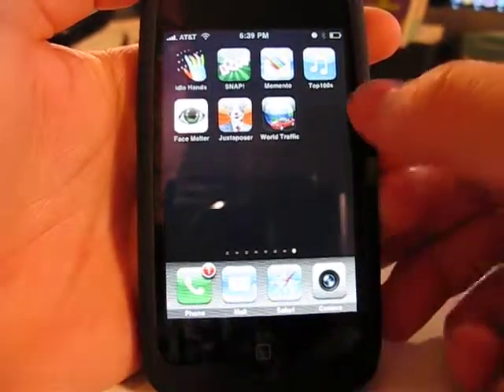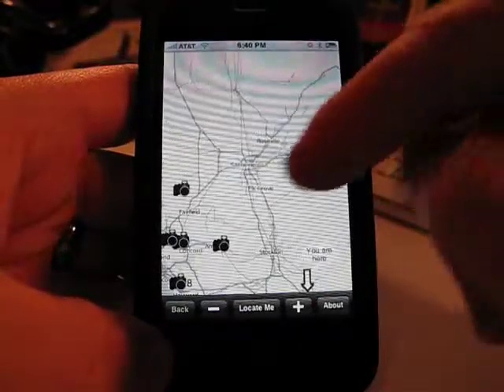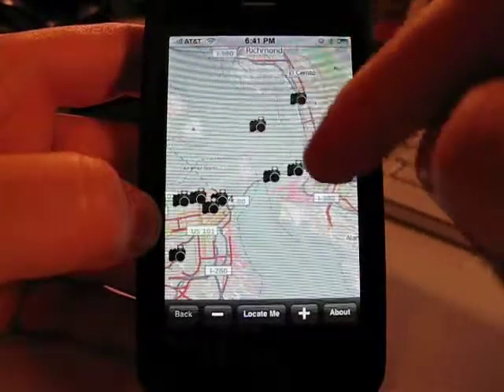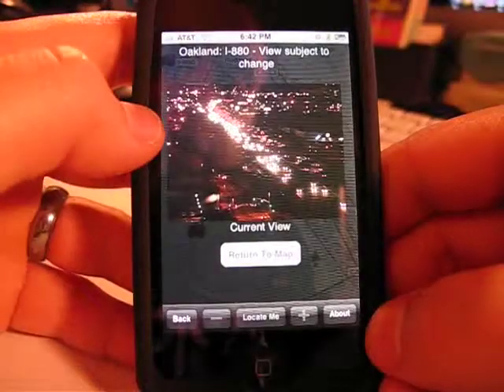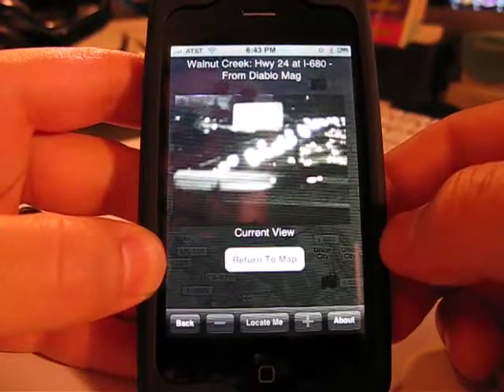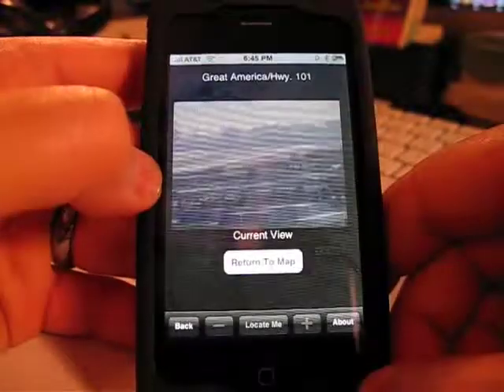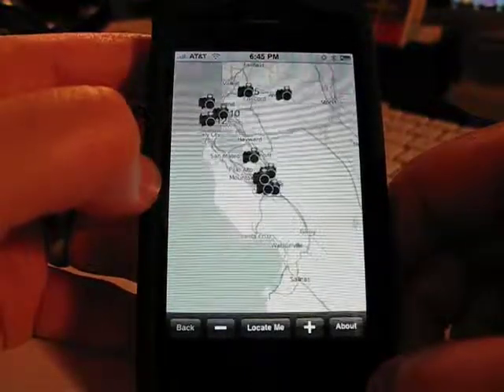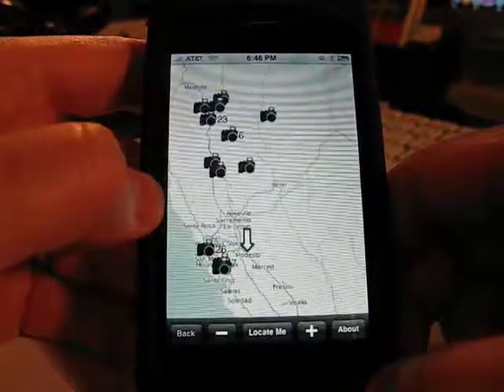World Traffic Cameras makes sure you know what you are ...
World Traffic Cameras makes sure you know what you are about to drive into